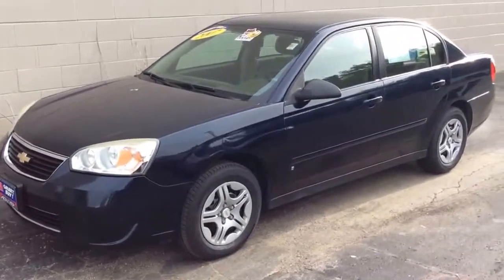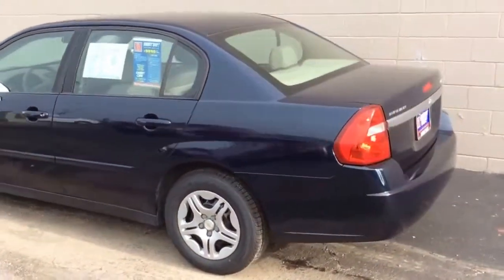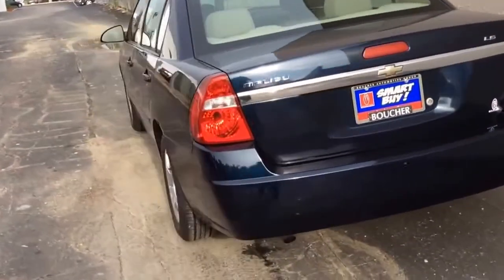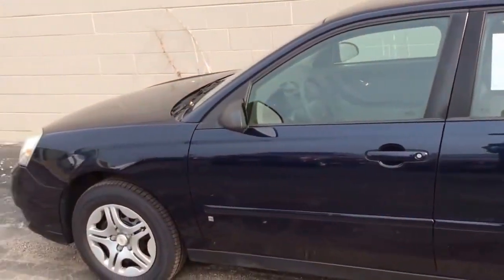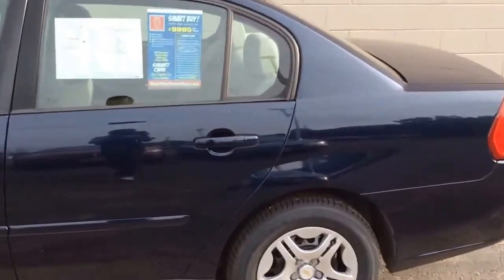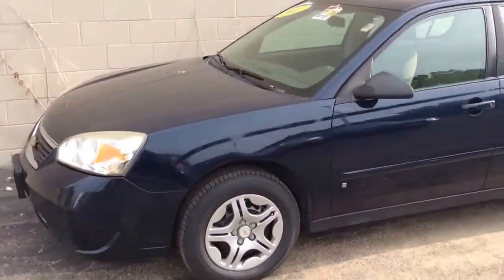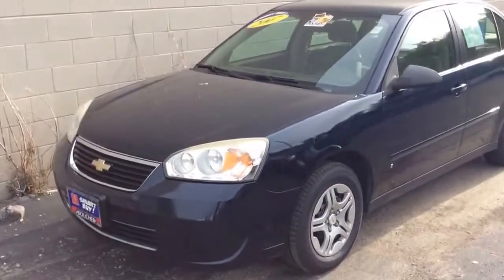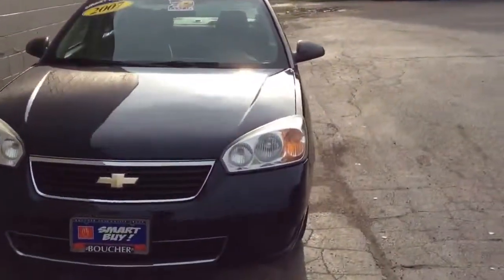2007 Chevy Malibu LS Dark Blue Metallic - 15K0039A